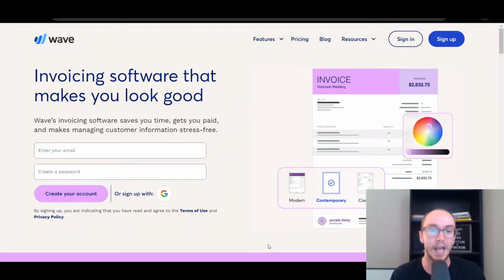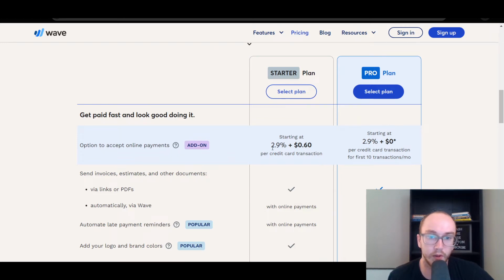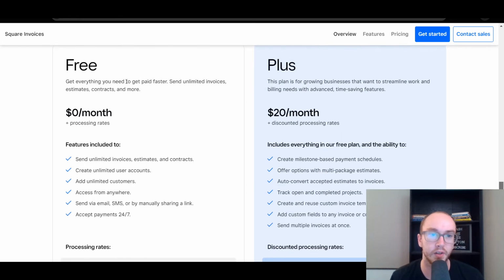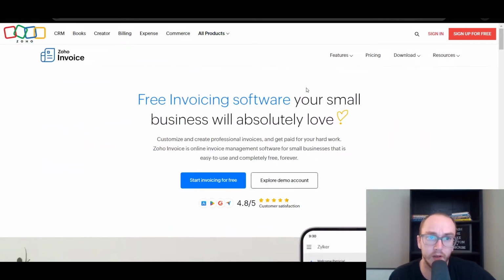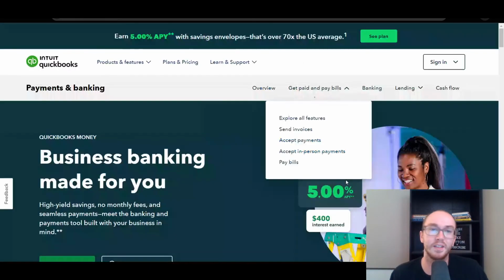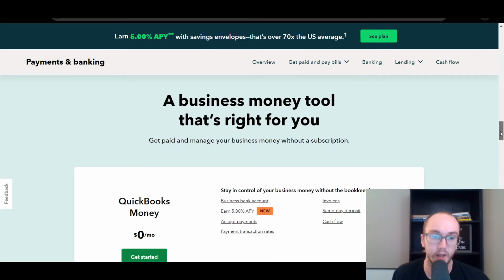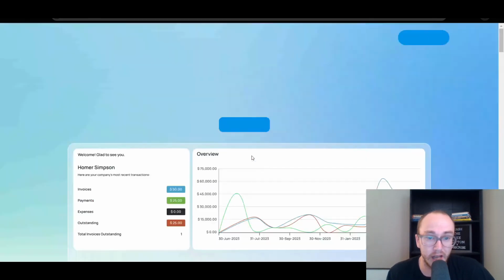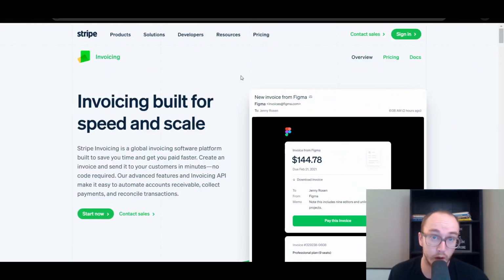7 Best Free Invoicing Software for Small Business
My ENTIRE Camera and Recording Equipment: